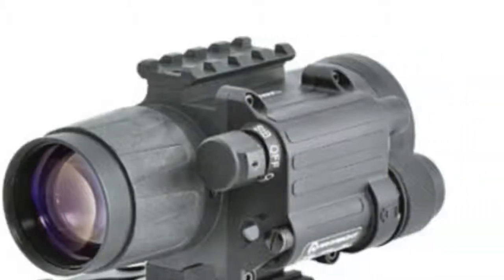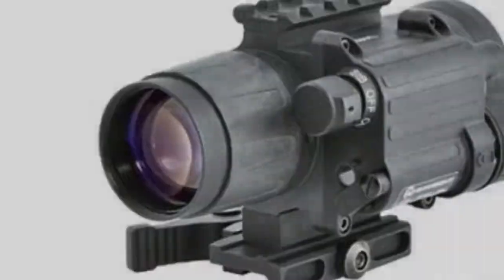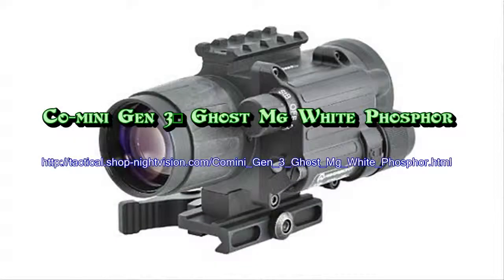Co-mini Gen 3+ Ghost Mg White Phosphor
Co-mini Gen 3+ Ghost Mg White Phosphor (Sports)

Locate your target with increased precision while using the Comini Gen 3 Ghost Mg White Phosphor made by Armasight. I feel you will love that the scope includes black and white night vision with manual gain control. Other features include things like quick release mount and mil-standard compliant. The rifle scope is 2.2&8243H x 4.9&8243L x 2.7&8243W and has got a weight of 1 lbs. The color of these rifle scopes is black. Are you currently looking into purchasing a scope and you are simply looking for the best value for this for it? Perhaps need to know the views of some other clients before you buy this product? In that case then you are in the right place. For your transaction goes well and everybody comes out satisfied, I'll provide you with some recommendations prior to buying this scope. Therefore, you will not be let down after buying it and in accordance with the product you require. You will also find price comparisons from dealers we found, which means you receive the best value at present for this wonderful nightvision hunting scope. Lowest price for the co-mini gen 3+ ghost . To get the best deal for this scope in addition to other scopes, check out the market add to shopping cart button on this page.

 Binoculars, Gun Scopes, Laser Rangefinders, Microscopes, Monoculars, Night Vision, Opera Glasses, Spotting Scopes, Telescopes, Camera Photo, Electronics